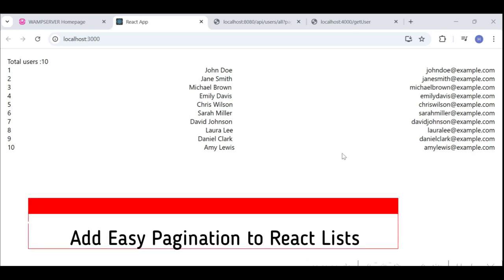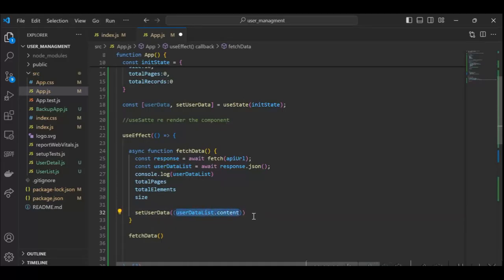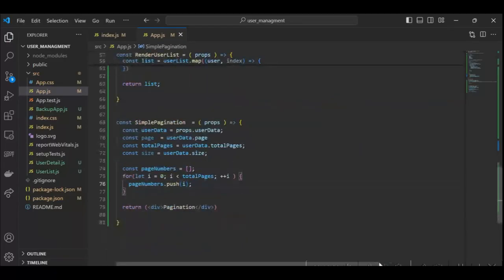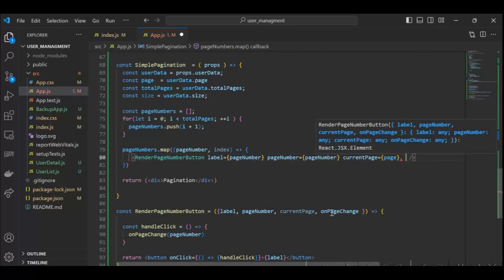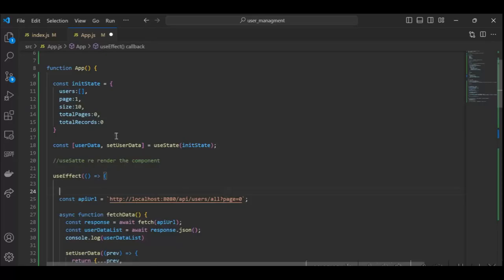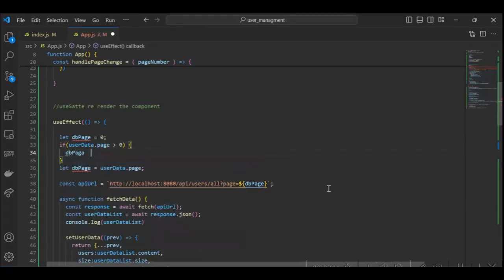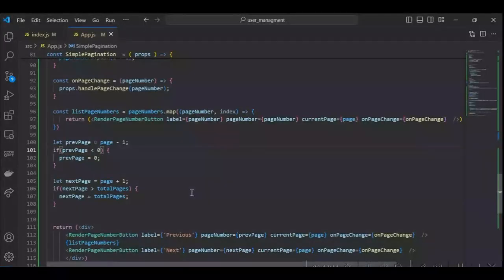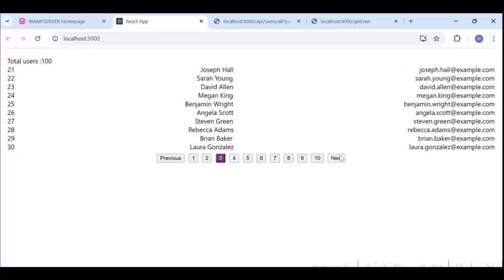Video 2: Add Easy Pagination to React Lists | React js tutorial | useEffect, useState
In this react js tutorial video, I am demonstrating how to add pagination links to a list in React. I use a new API with 100 records, along with the `useEffect` and `useState` hooks to create the list. I’ve built multiple components for pagination, including pagination buttons, as well as previous and next buttons.

Video 1: Render list in React application Using useState and useEffect Hook